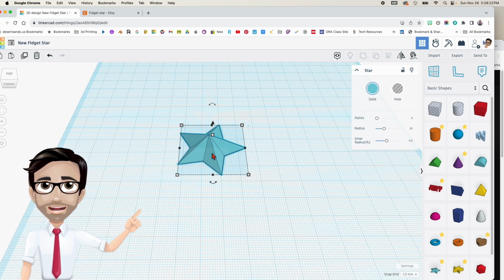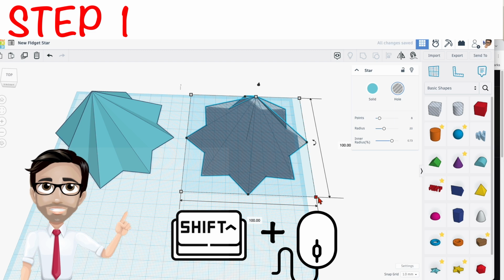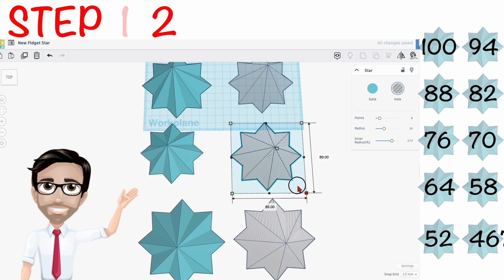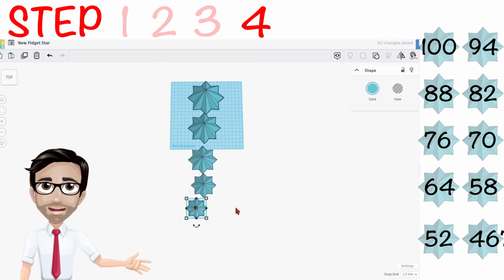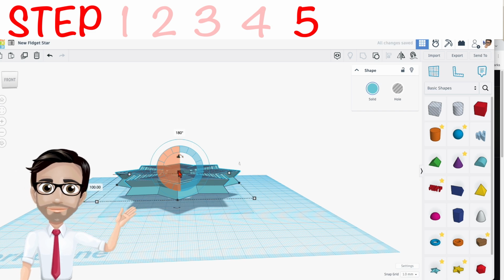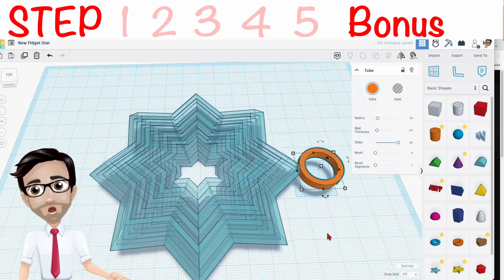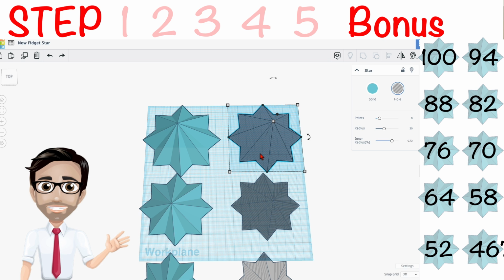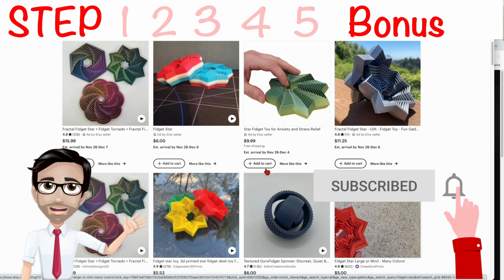Make a Fidget Star in Tinkercad in 5 Easy Steps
Easily make a Fidget Star in 5 Steps in Tinkercad.  One of the coolest Tinkercad projects can now be done easily thanks . Please watch their video to see how they did it

1:00 Start of Tutorial
2:34 Step 2 - Duplicate
4:07 Step 3 - Align and Group Each
4:51 Step 4 - Align and Group Everything
5:14 Step 5 - Crop, Delete, Duplicate and Rotate

Bonus Info -
Try Stars
100, 94
86, 80
72, 66
58, 52
44, 38